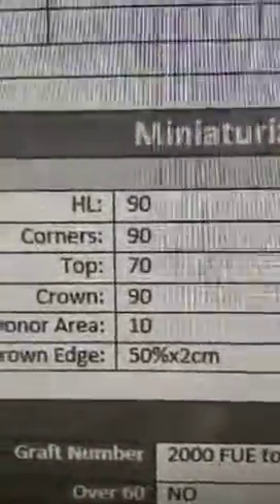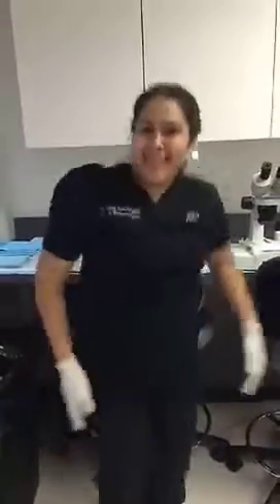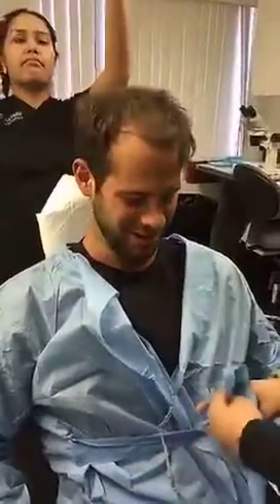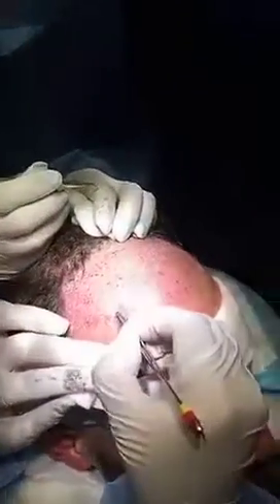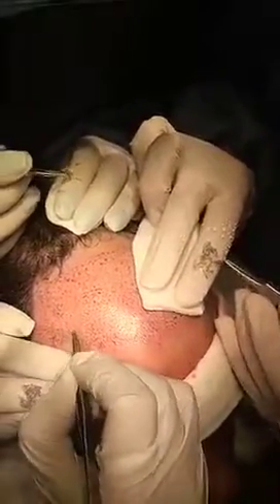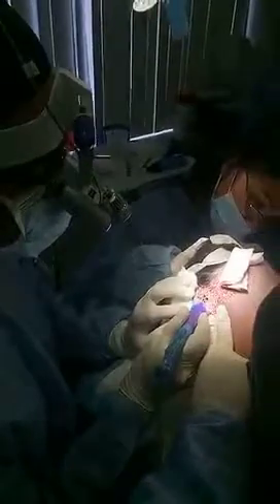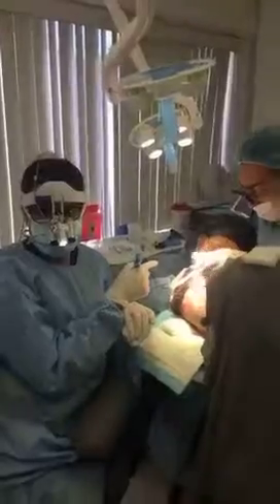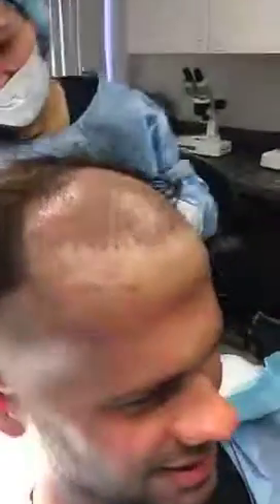ARTAS - Robotic Hair Transplant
Today’s FUE procedure showcases the ARTAS System which is one of the most advanced FUE transplant techniques currently available to patients. ARTAS uses a Robotic arm to harvest hair from the donor area in a precise manner using FUE (r-FUE). Dr. Mohebi demonstrates just how the ARTAS system works on one of his latest hair transplant patients. Learn more about Robotic Hair Transplantation and how it can make a difference in your life by visiting